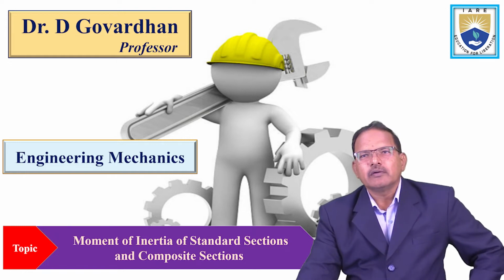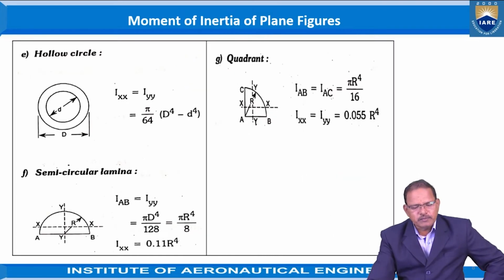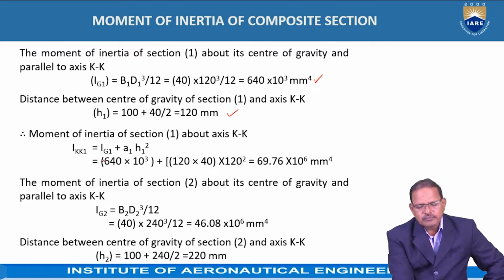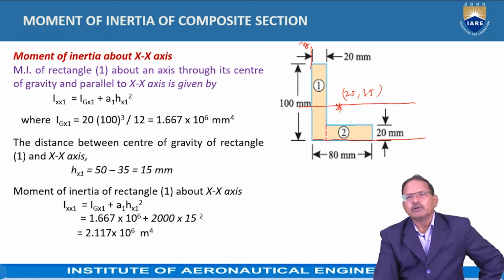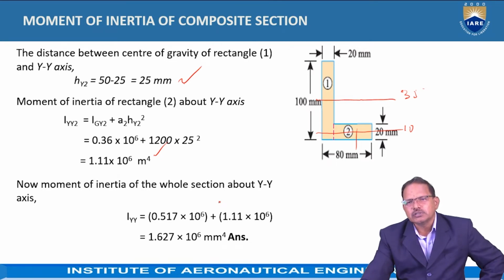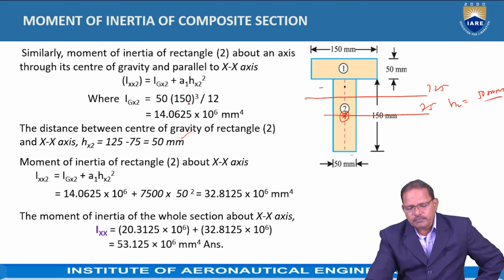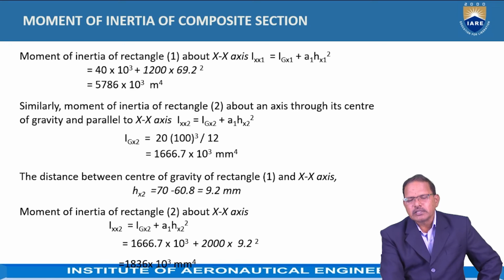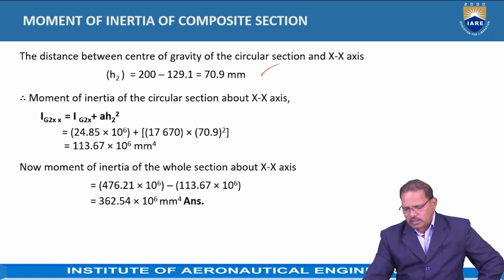Moment of Inertia of Standard Sections and Composite Sections by Dr. D Govardhan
Moment of Inertia of Standard Sections and Composite Sections by Dr. D Govardhan | IARE

Telangana, India.